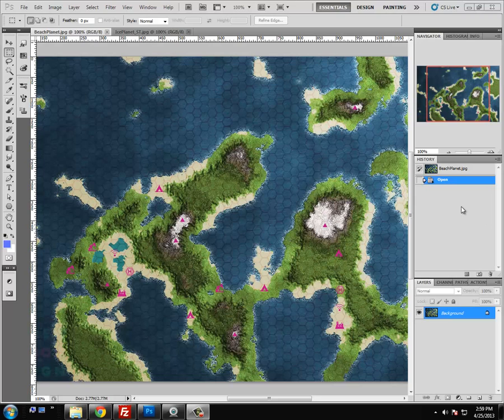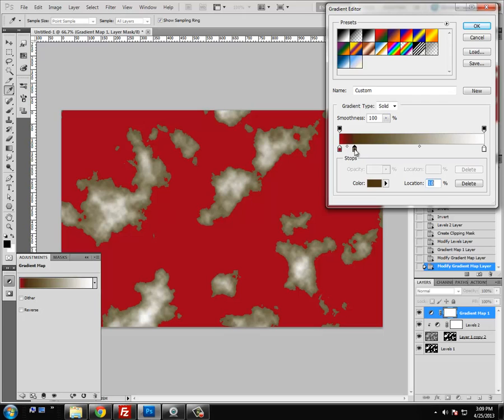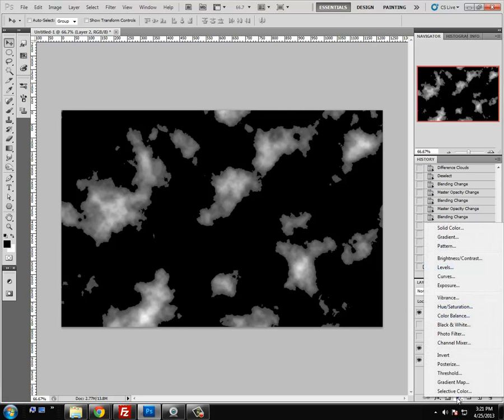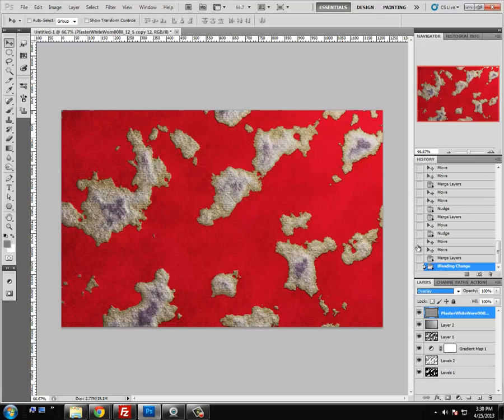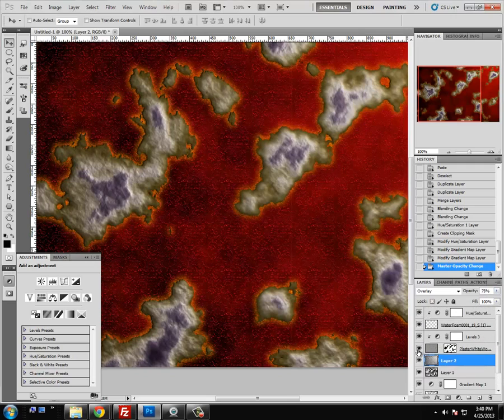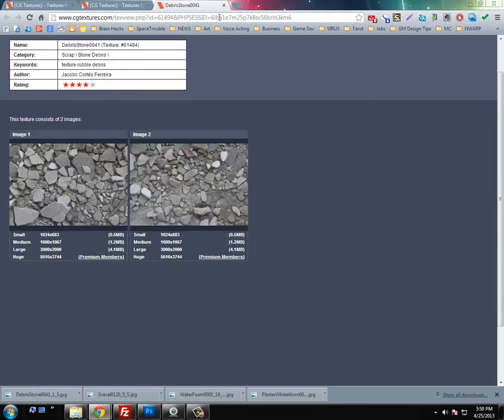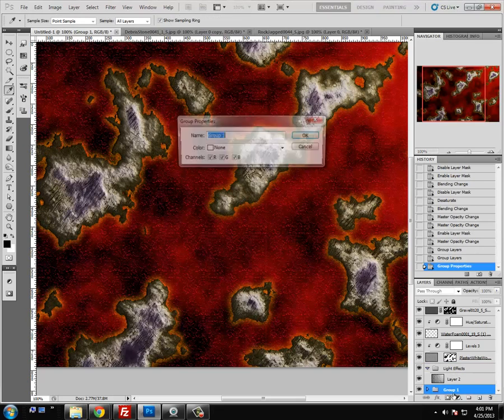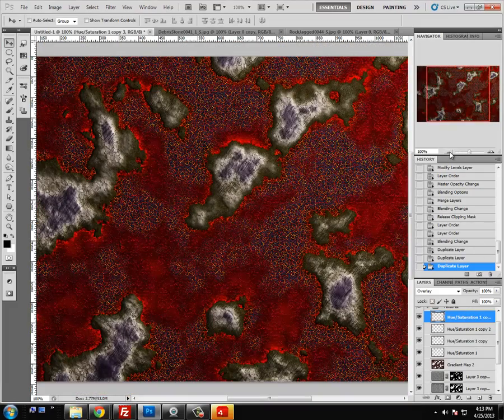Planet Making Tutorial: 001: Lava Planet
((This video has the phone ringing cut out))

While it took a little longer than I wanted, here is the tutorial I promised I'd make (as Andrew Chason Design, I hope to do many more tutorials in the future). This is my first so I decided to do it in "real time"; rather than record it, speed it up, and then do a voice-over. Sorry it takes about an hour to get it all done, yet, that's the joy of this.

• In this video I share how to generate a height map.
• How to clamp it down.
• How to use gradient-maps to color your land mass.
• How to use masks.
• Why "Overlay" is best, and other "non-destructive" practices.
• How to get a texture to tile easily.
• How to clamp textures with Blending Options.
• How to use textures to add noise and realism to your maps.
• Recoloring textures to make them into something they're not.
• ...and more more!

Here are some samples of the maps I've done. Lava planet is tweaked just a -little- from the end of the video.

And... I just realized, after hours of uploading this, there's a part where my phone rings and scares the crap out of me and I didn't edit that out. :/ Sorry. :)

My next tutorial will be on how to "planetize" this.